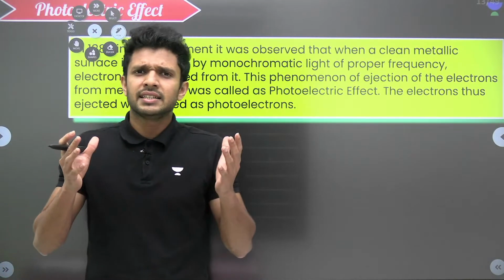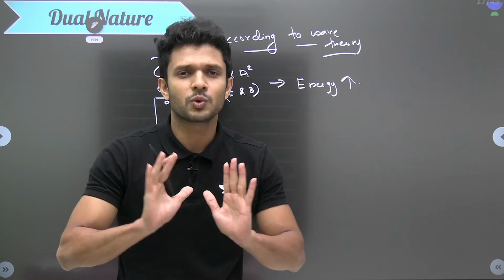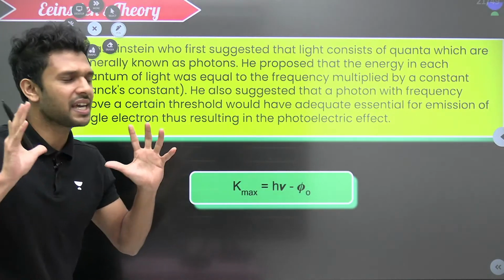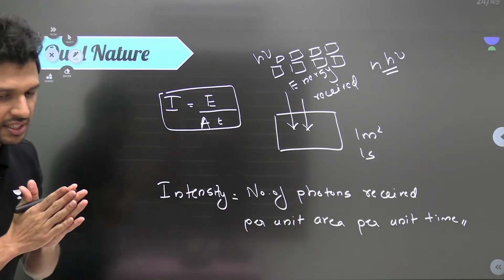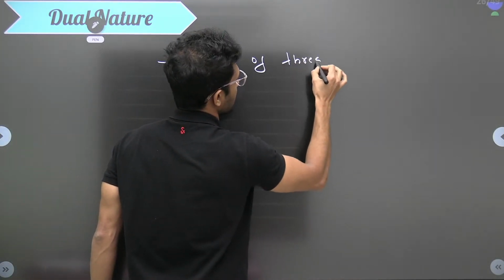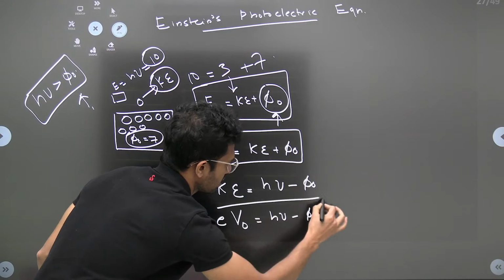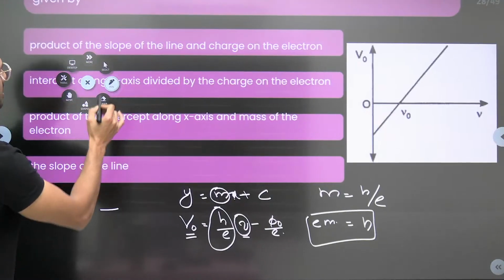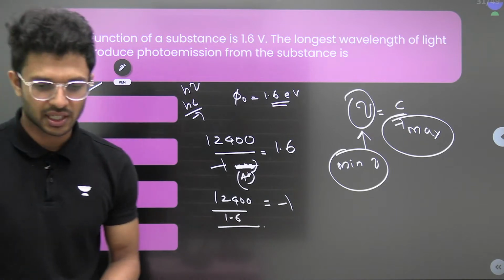Modern Physics: Dual Nature-L2 | Einstein's Photoelectric Equation | Class 12 Physics | Ameer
In today's lecture, Ameer Basith sir will be discussing the topic Einstein's Photoelectric Equation from the chapter Modern Physics: Dual Nature under his Series: Legends Batch for Class 12.

1. Learn from your favourite Educator
2. Dedicated doubt clearing sessions
3. One Subscription, Unlimited Access to Live Online Classes and Videos
4. Real-time interaction with best-in-class Educators
5. You can ask doubts in live online classes
6. Limited learners in each Online Class
7. Download the videos & watch offline